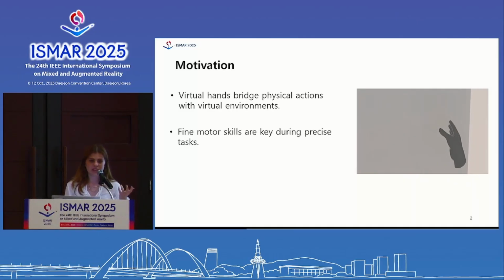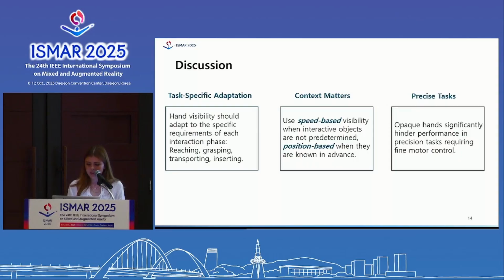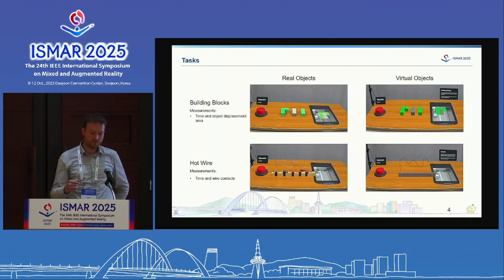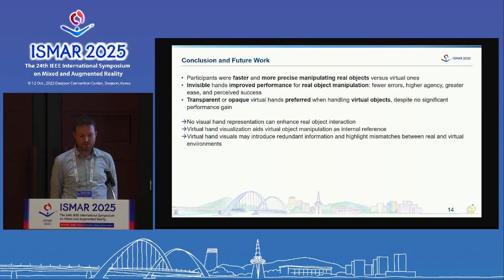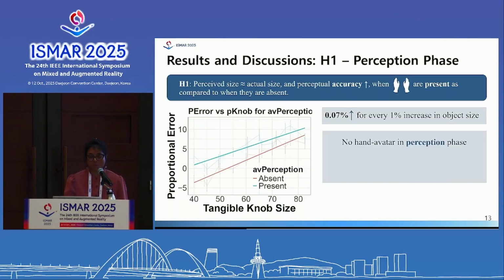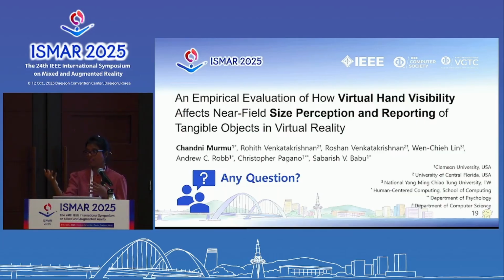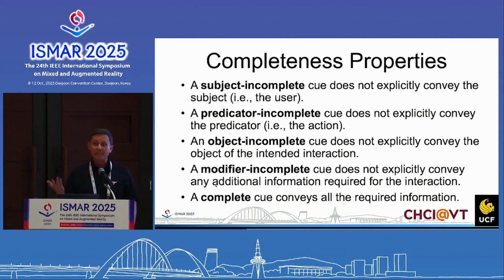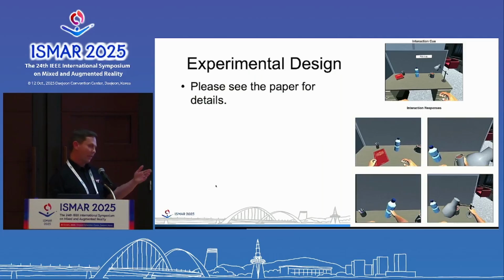ISMAR 2025 Paper Session PS25 Perception & Interaction with Hands and Cues